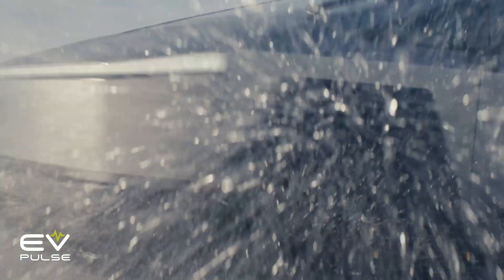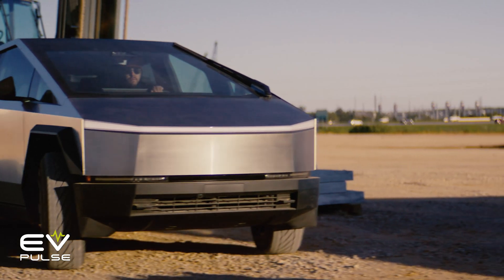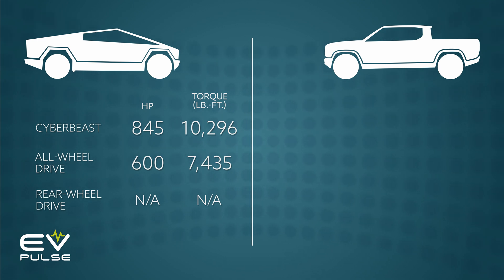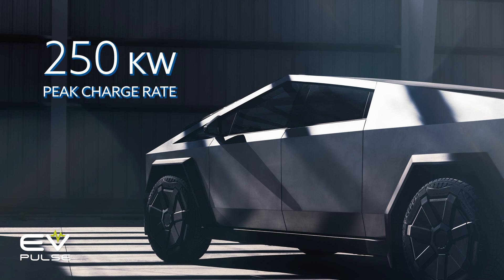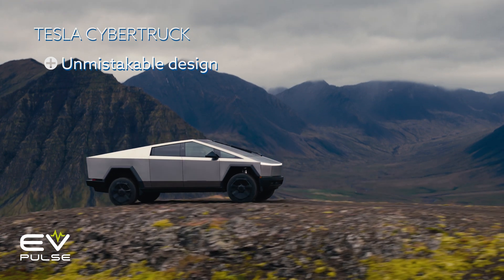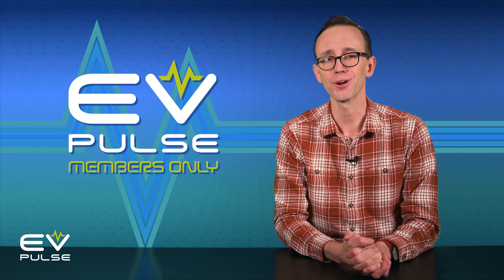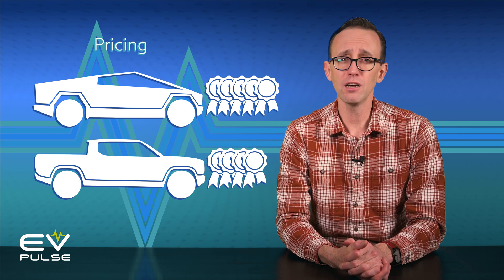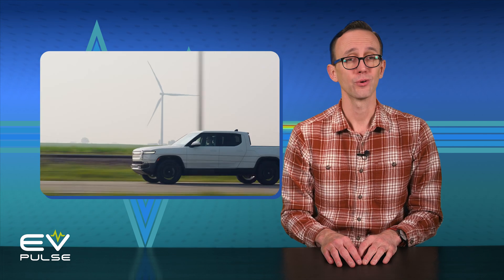Tesla Cybertruck vs. Rivian R1T: EV Truck Comparison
What’s better, the 2024 Tesla Cybertruck or 2024 Rivian R1T? If you’re shopping for an electric pickup, you’ve got a few options. There’s the more traditional Ford F-150 Lightning and Chevy Silverado EV, but if you aren’t afraid of buying from a start-up automaker, here's how the controversial Cybertruck stacks up against the R1T in performance, capability, charging speed and range. We’ll also see what kind of unique features each EV truck offers, so you can make an informed choice. Let's see how these two battery-powered beasts compare!

⏱️ Chapters
0:00 Introduction
0:51 Tesla in the News
1:40 What Trims Can You Buy?
2:34 Power Breakdown
3:48 Getting Work Done
5:11 Storage Solutions
7:10 Exclusive Perks
8:59 Head-to-Head Ranking
10:41 Conclusions